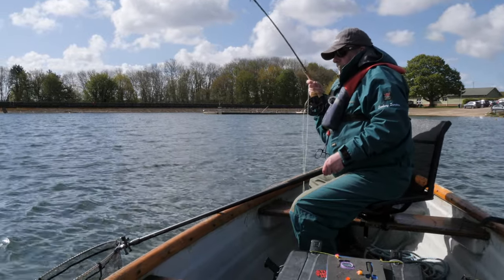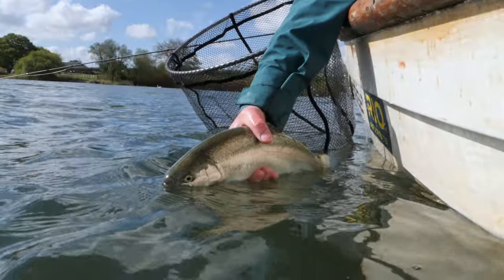Washing Line Vs Straight Line - Eyebrook With Rhys Wadley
The best laid plans of mice and men. The first collaboration that Rhys and I came up with was to see how the washing line method would compare fished head to head with straight line buzzer fishing. On the day of filming however it was a complete mismatch as the fish were so high in the water.

None the less I had an amazing day afloat and it was great to share a boat with a Rhys. Comparing all things YouTube and the kit we use to make our films. I learned a lot from Rhys and he gave me new ideas and tips on how to improve my videos. I hope to collaborate again in the future.